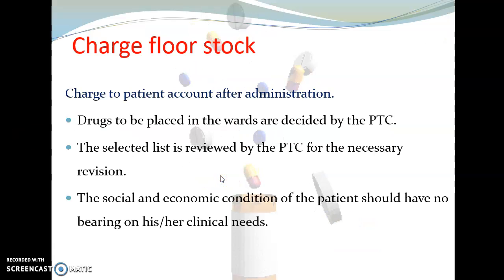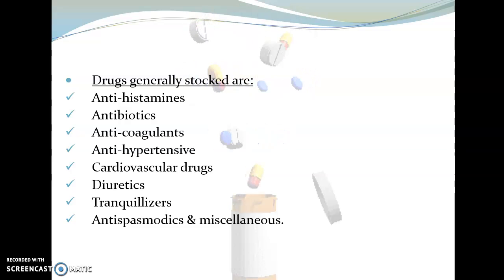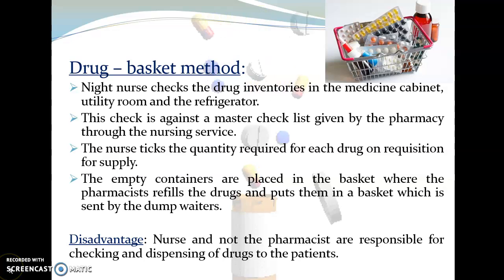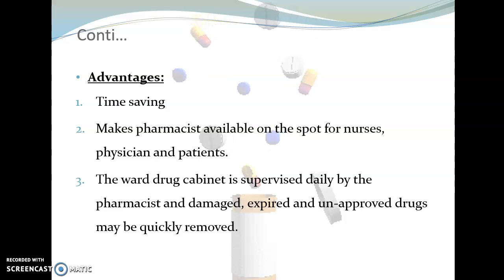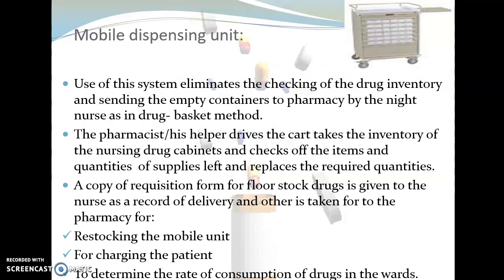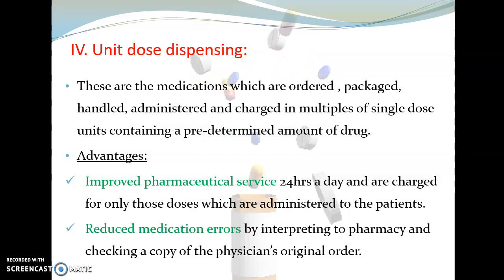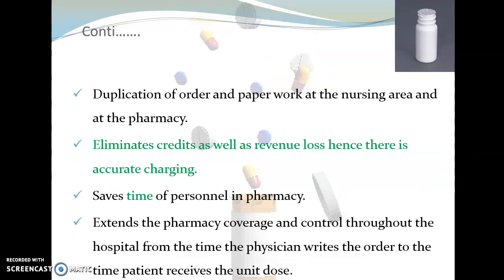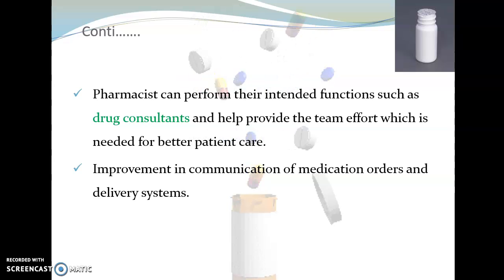Drug distribution methods II | Dr. Anushree Deshapande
Charge floor stock
Drug-basket method
Mobile dispensing unit
Unit dose dispensing